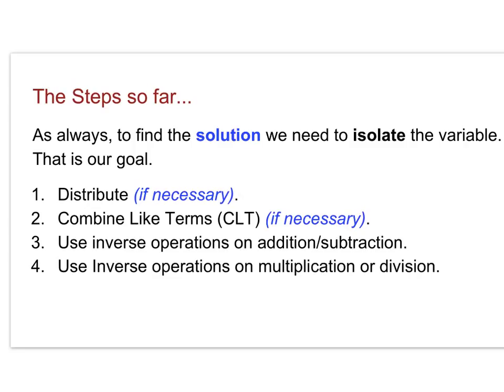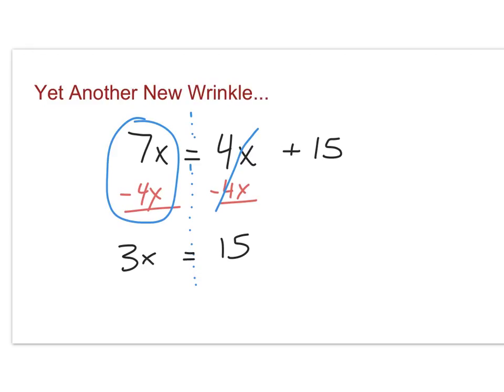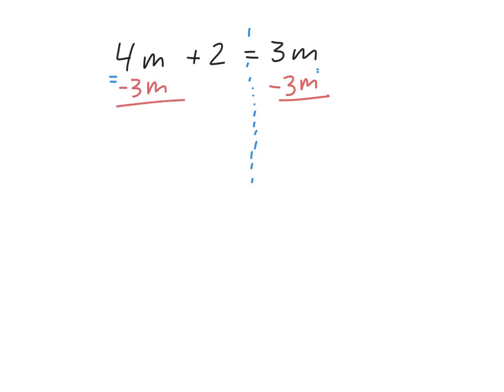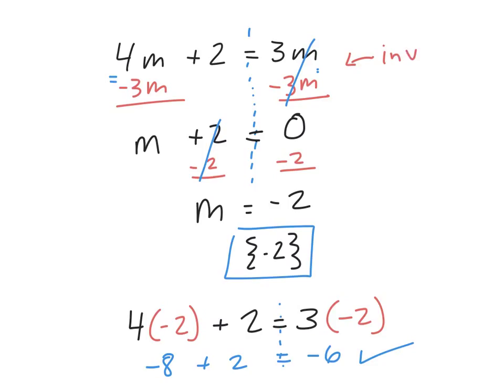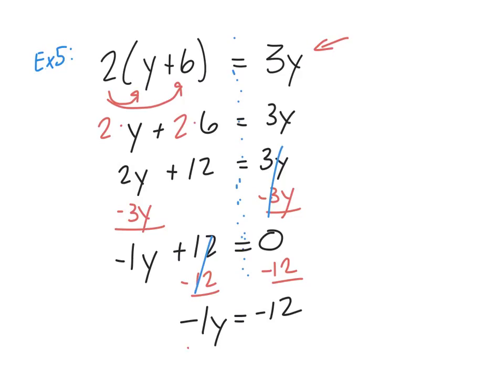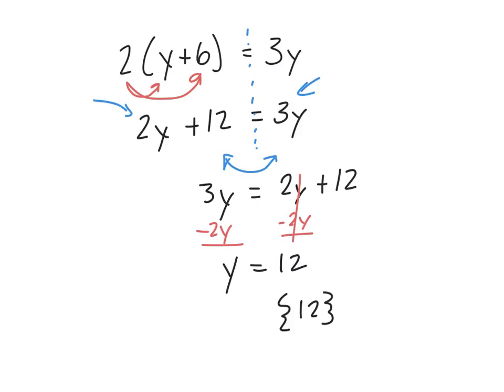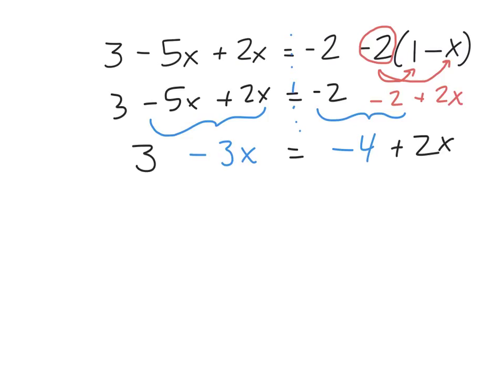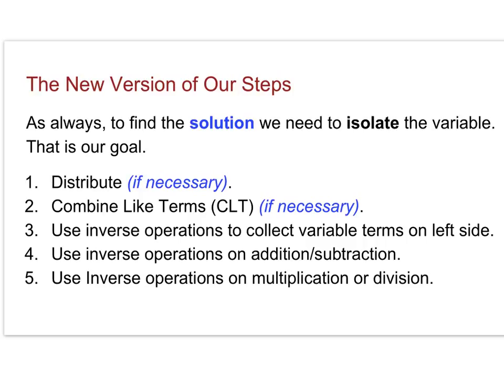Solving Equations with Variables on Both Sides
An introduction to solving equations with variable on both sides of the equal sign.